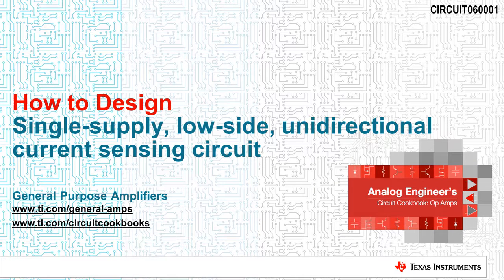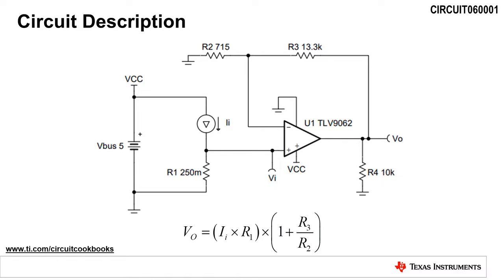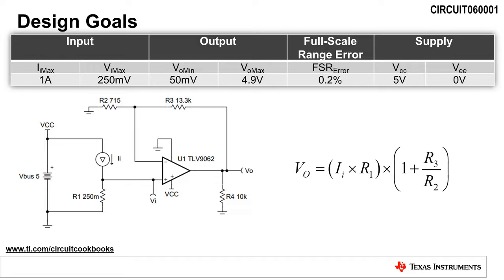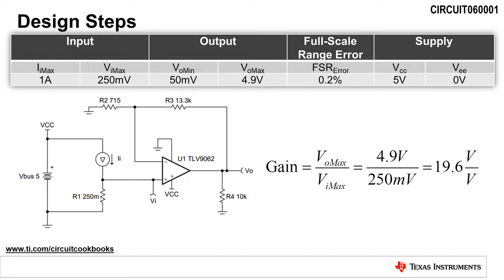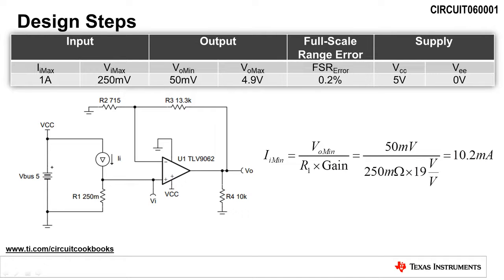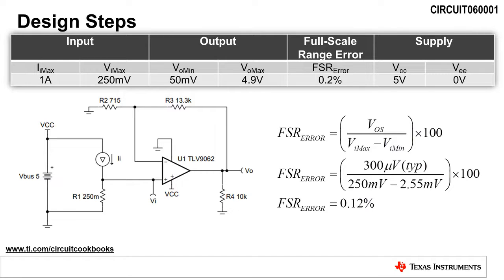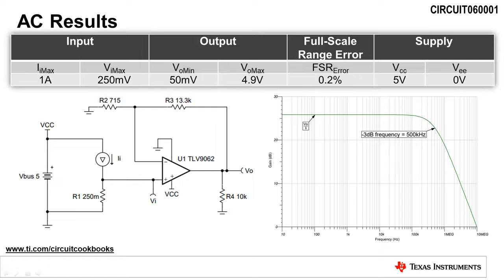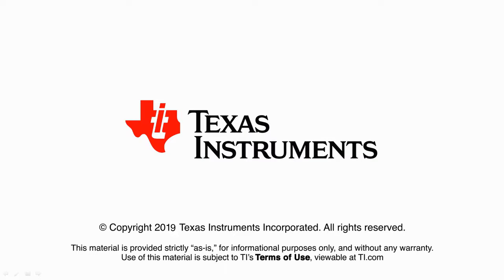Single-supply, low-side, unidirectional current-sensing circuit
This single–supply, low–side, current sensing solution accurately detects
load current up to 1A and converts it to a voltage between 50mV and 4.9V. The
input current range and output voltage range can be scaled as necessary and
larger supplies can be used to accommodate larger swings.